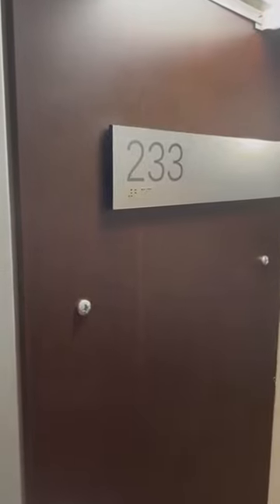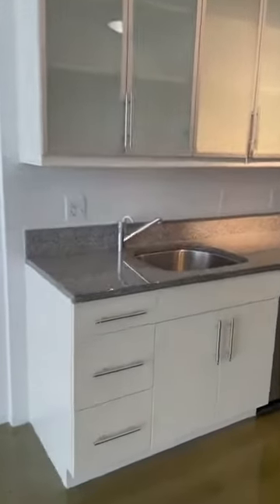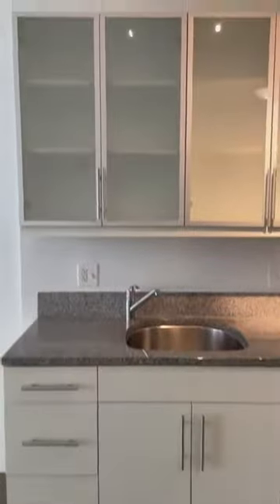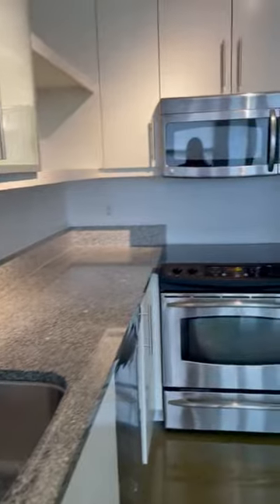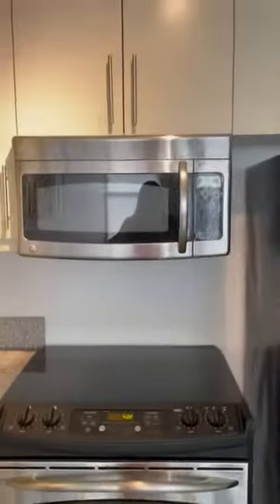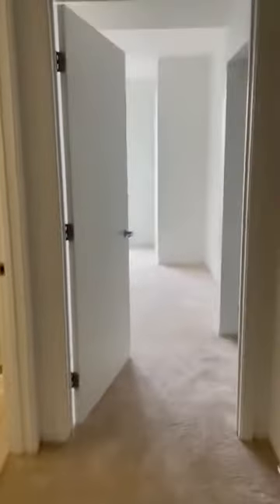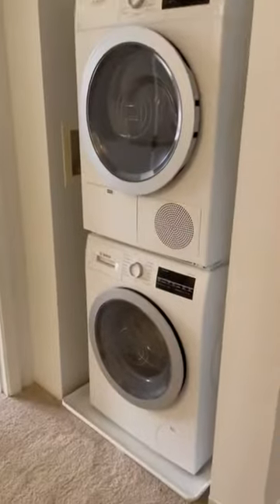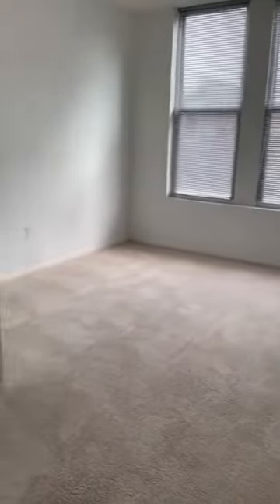Apt 233 One Bedroom Classic